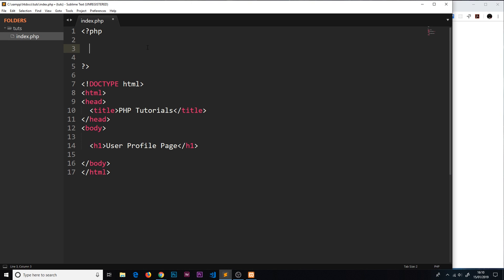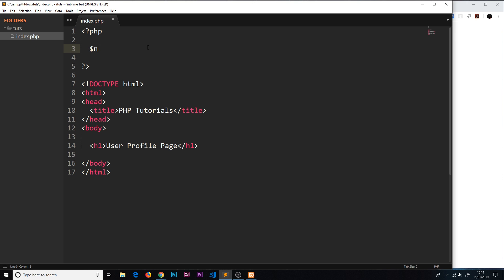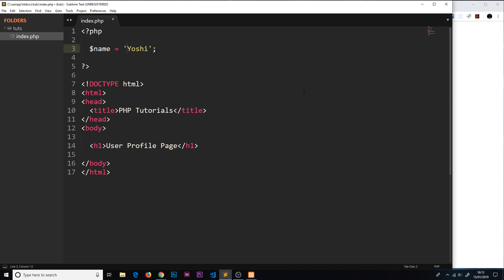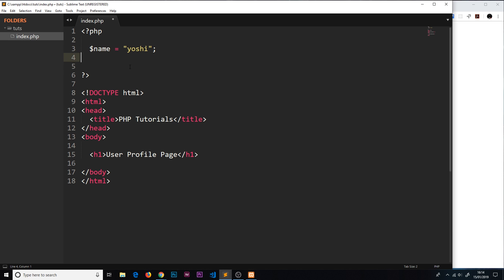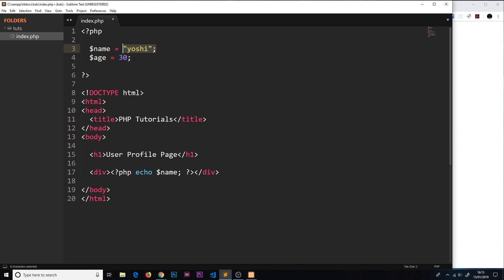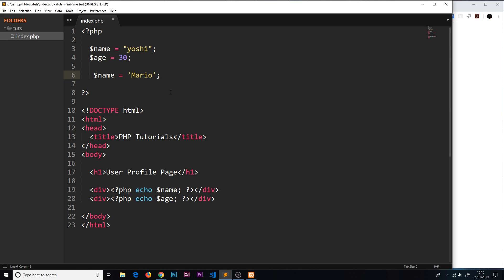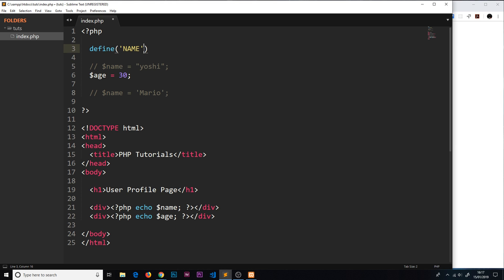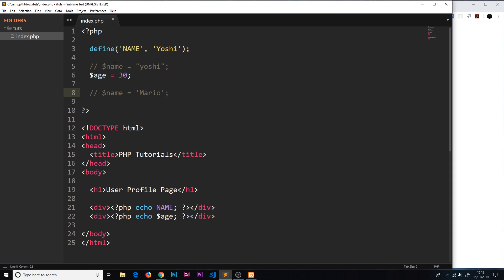PHP Tutorial (& MySQL) #4 - Variables & Constants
Hey gang, in this PHP tutorial I'll explain the difference between normal variables and constants, and show you how to use both of them.